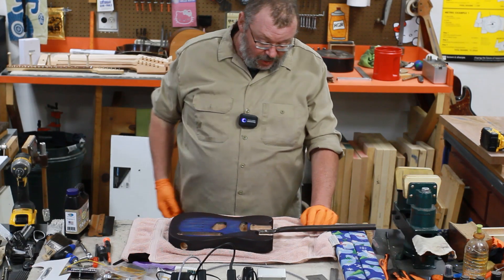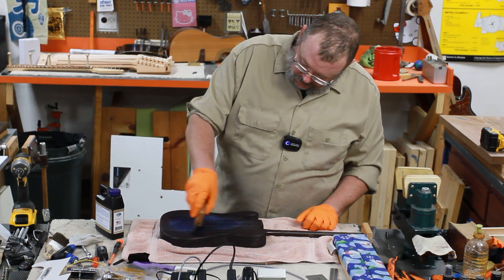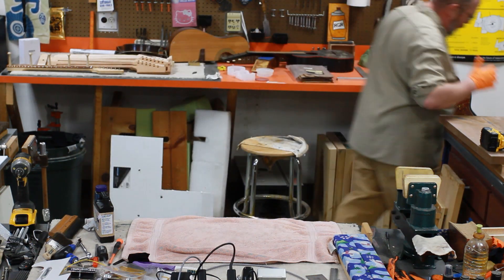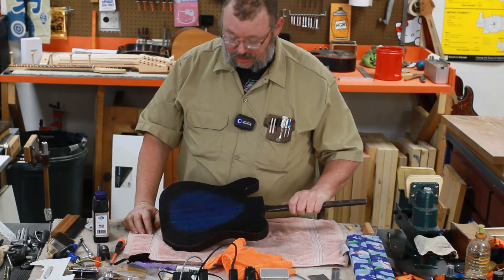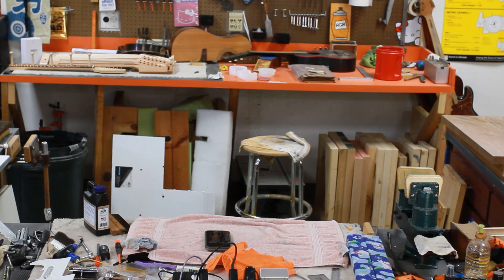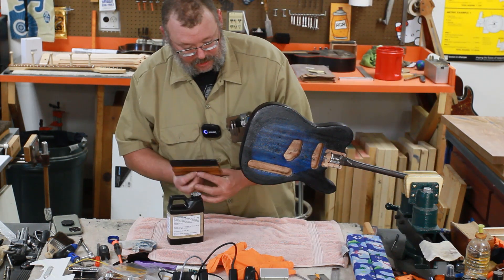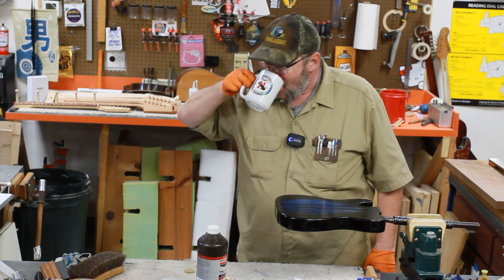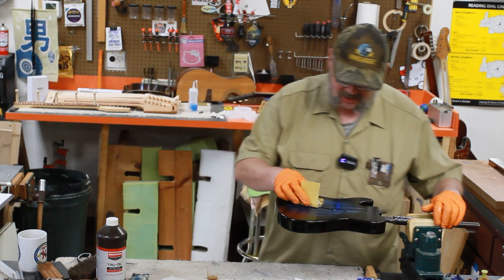Liam's Tiny Guitar pt 8 | RATTLECAN GUITAR RESTORATIONS by James O’Rear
In this episode of Liam's Tiny Guitar we use a new product: SOLAREZ grain filler/sealer. It is a UV cured product requiring only a short exposure time to bright sunlight (or a particular wavelength from a UV bulb/LED) to cure in just a few minutes versus the traditional hours of other grain sealers/fillers.  The label suggests 3 coats with sanding at 400 grit in between.

I also began applying the final finish using Birchwood- Casey TruOil. I believe I put on 7-8 coats before beginning the wet sanding process using TruOil as the lubricant and 400 grit sandpaper.

Life got in the way in an abundant fashion so we're working with the footage we have.

Intellect by Yung Logos